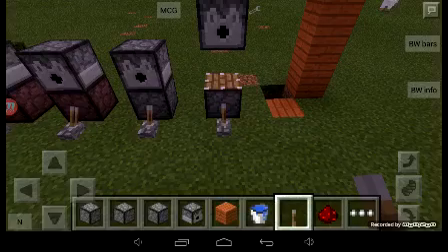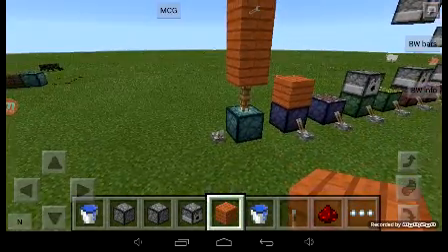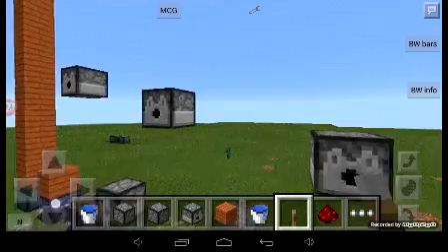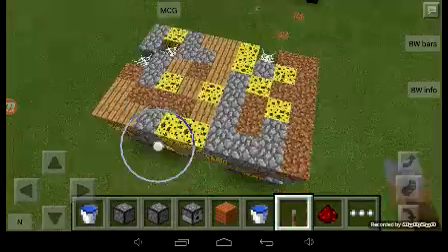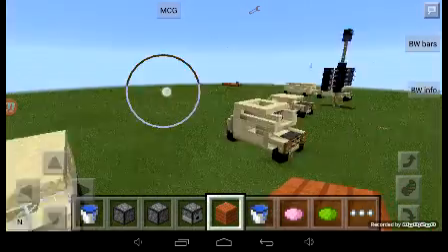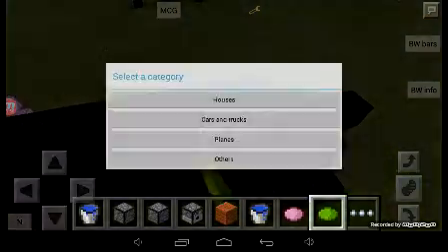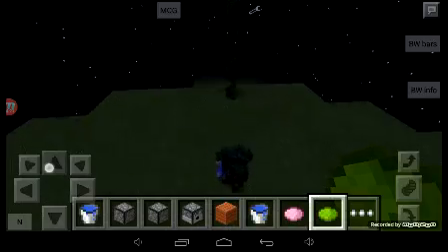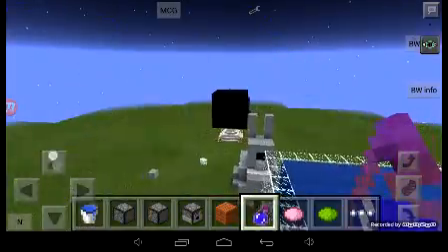Pistons and instant structures mod showcase